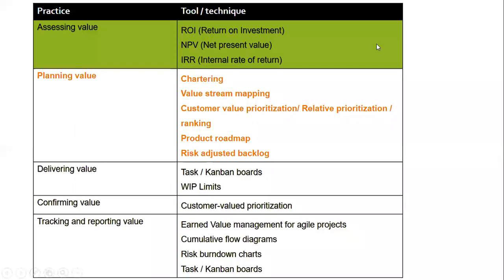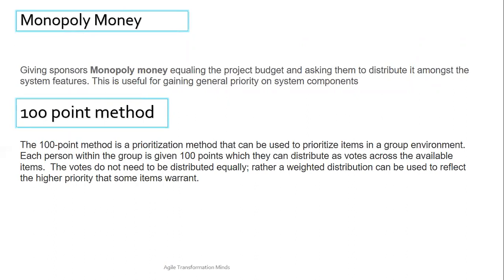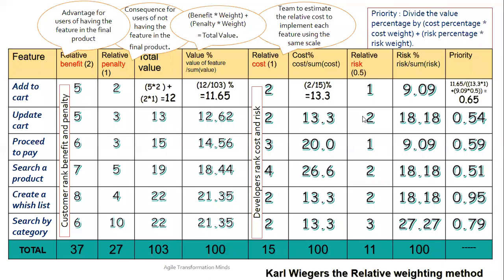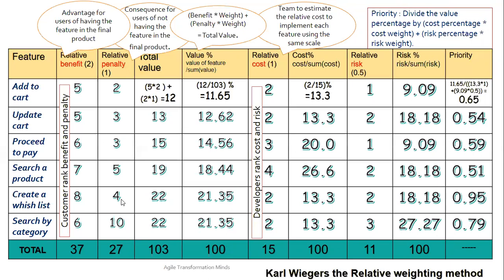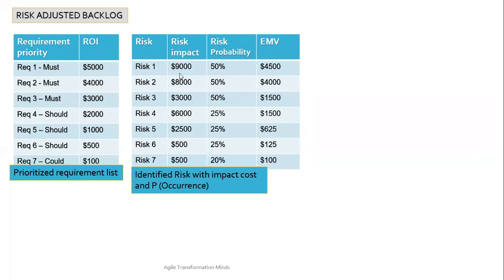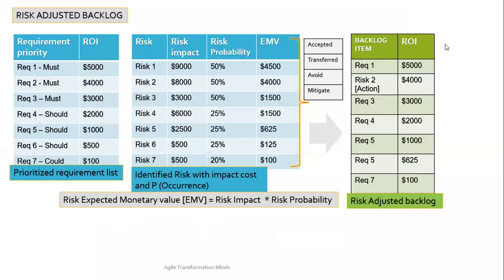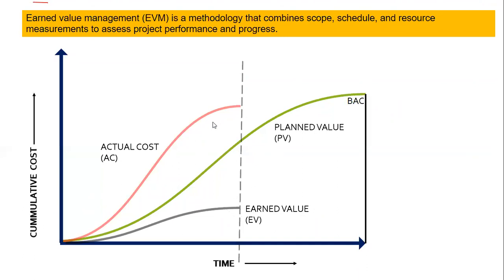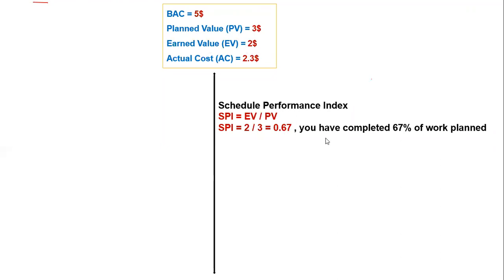PMI ACP Value driven delivery class2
1. Customer value prioritization
(Kano model, MoSCoW prioritization, Monopoly money, 100 point method, Karl wiegers relative weighting method)

2. Discussed what is product roadmap (backbone, walking Skelton and additional features)
3. What is risk adjusted backlog?
4. What is earned value management?
( Cost variance, schedule variance, cost performance index, schedule performance index, budget at completion)